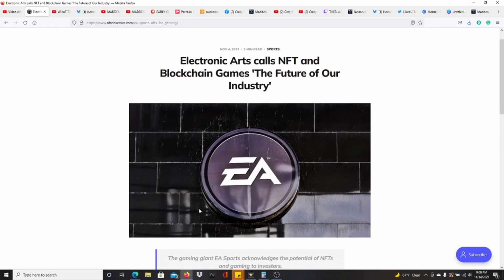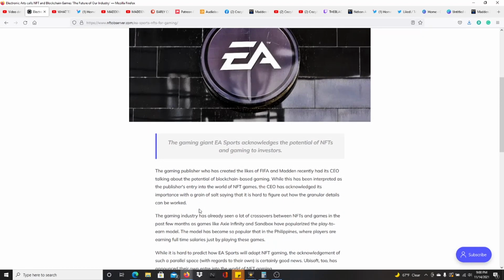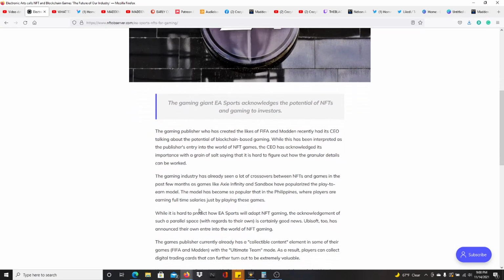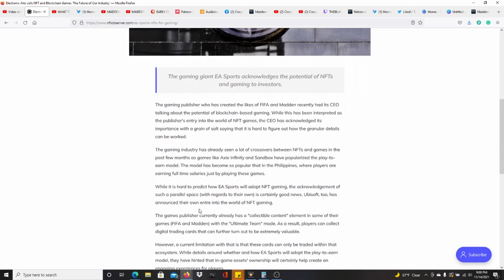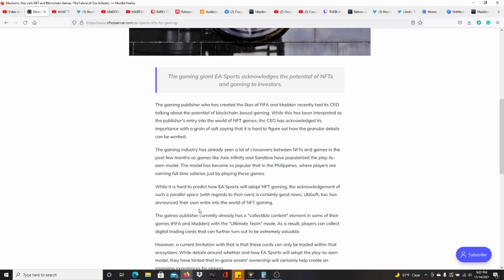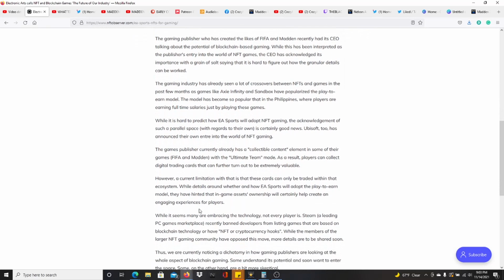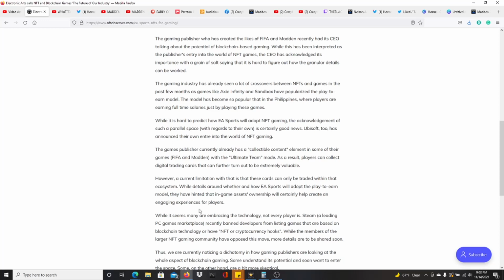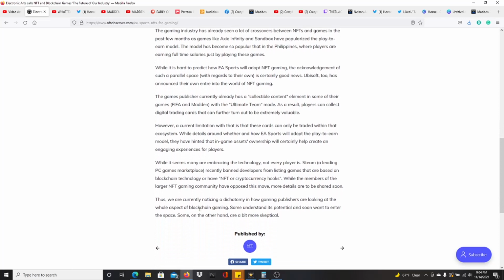EA, THE BLOCKCHAIN, NFTS, AND PLAY TO EARN MADDEN!!!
My gaming laptop
My Capture Card
My microphone

Packaholics like me!!

10 dollar microsoft points!
25 dollar microsoft points!
50 dollar microsoft points!
100 dollar microsoft points!

20 dollar playstation points
50 dollar playstation points
100 dollar playstation points